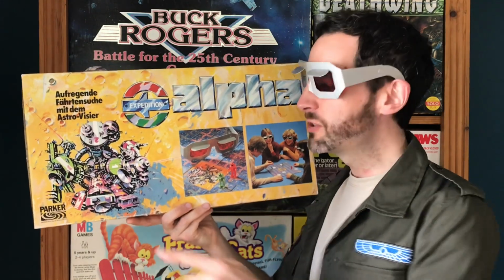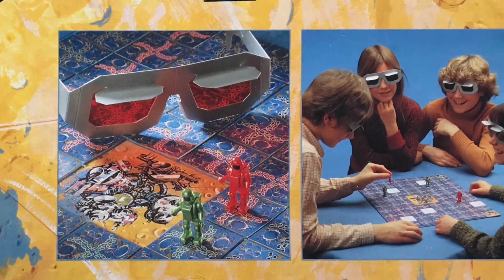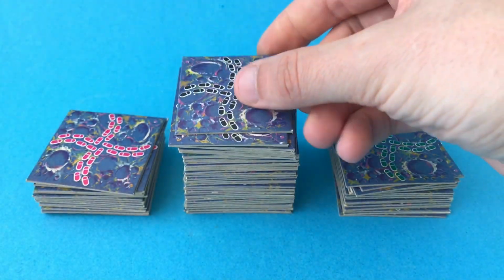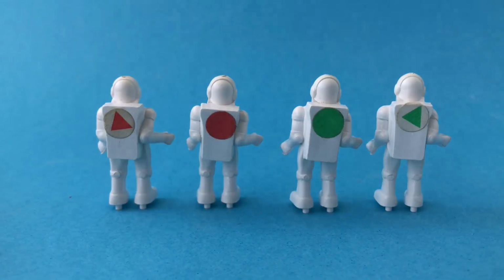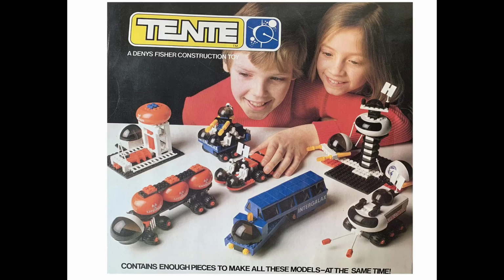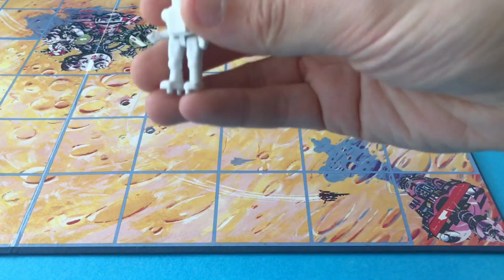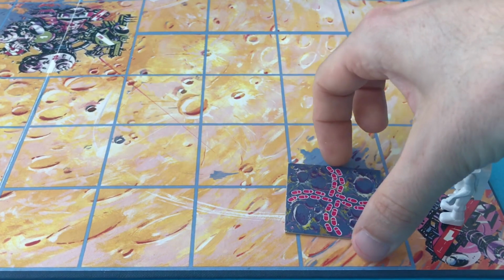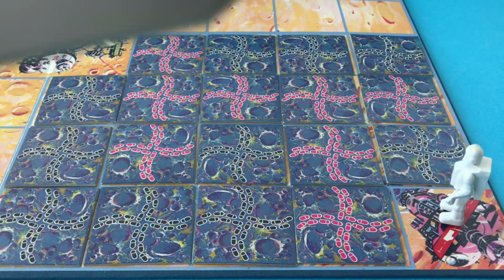Expedition Alpha (1980) by Parker Brothers - Sci-Fi Space Exploration Vintage Board Game Review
Episode 112

Attic Raiders Retro Reviews takes a look at the German game Expedition Alpha, a puzzling planetary exploration game released by Parker Brothers in 1980.

From the manufacturers:
"Exciting search for clues with the astro-visor.

The green Mars-Maxis and the red Terra-Tellis have landed on the distant planet Alpha.
Both have equipped an expedition to traverse Alpha.
The expedition base at the centre of the planet is a stopover.
The brave astronauts have to overcome countless difficulties.  They protect themselves against the dazzling sunlight of the universe with the asto-visor, but at the same time this makes them "blind" to the tracks of others.  Only the best reach the opposite base."

Feel Free to join us over on X (formerly Twitter)! Twitter.com/AtticRaiders